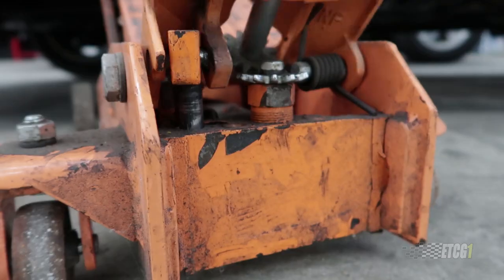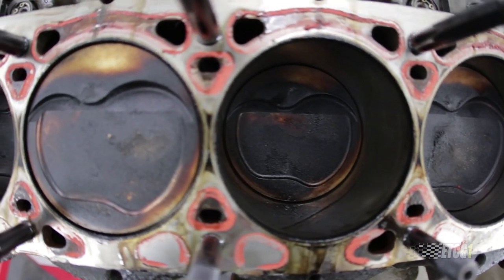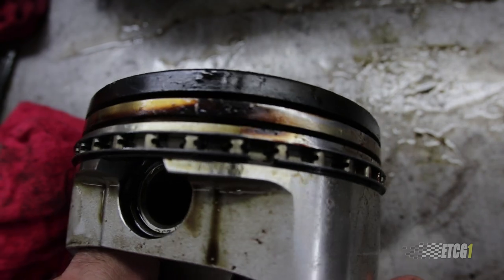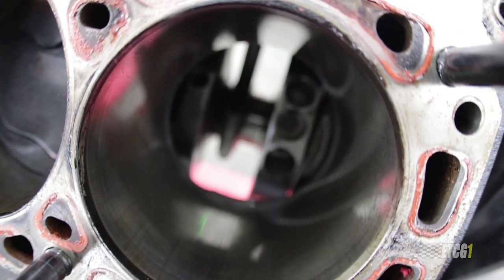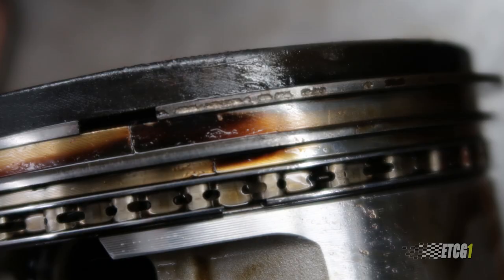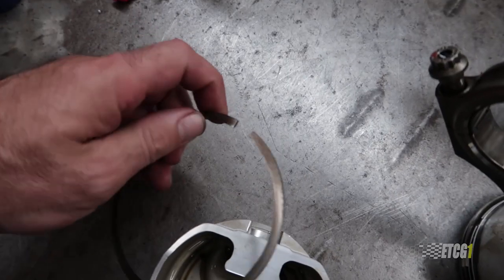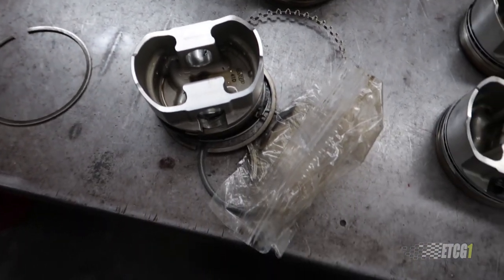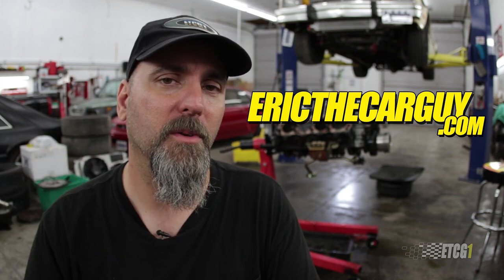Hydrostatic Lock the Silent Killer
I've seen this a lot in my career. An engine experiences hydrostatic lock. The fluid is removed from the cylinder and everything seems fine. Some time later, the engine fails. That's exactly what I believe happened to my Fairmont engine as I discuss in this video.

I hope you never suffer the same fate.

Stay Dirty

ETCG1